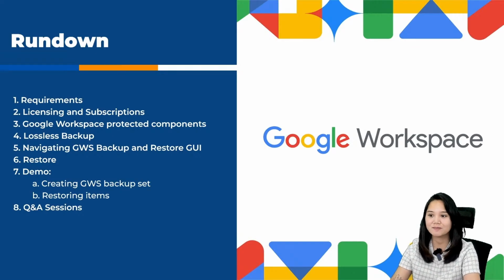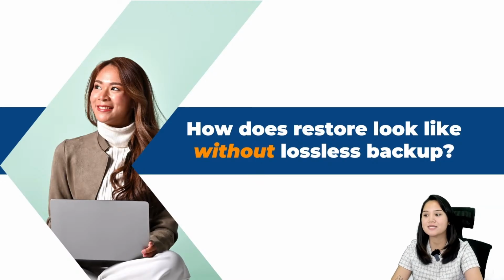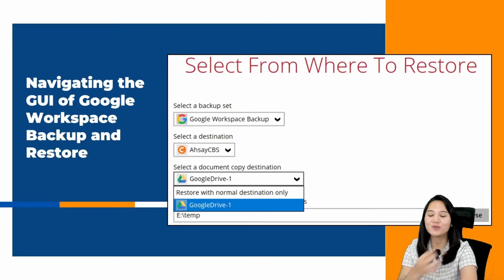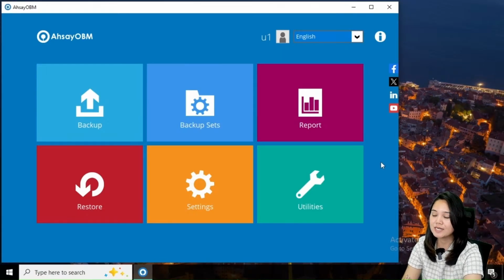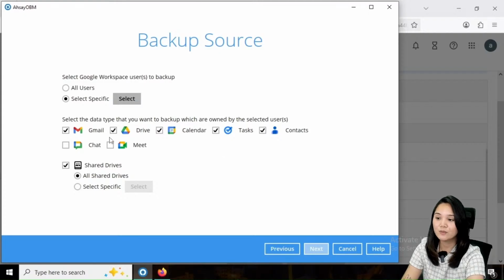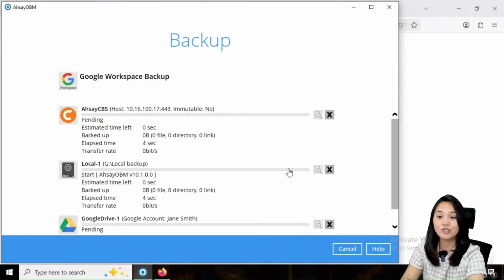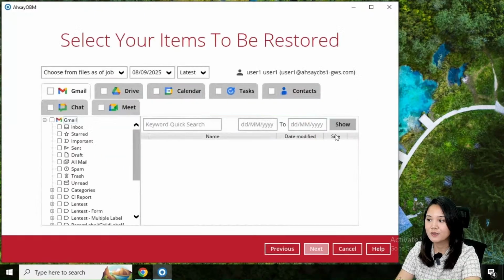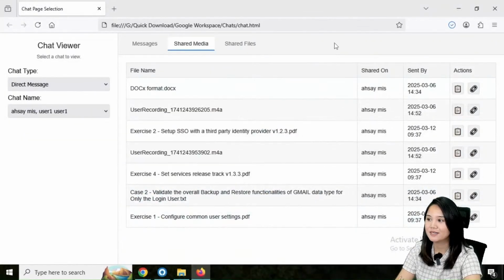Why Ahsay's Google Workspace backup is a better choice | Webinar (Europe)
We will show how Ahsay delivers seamless protection and flexible recovery options, giving your customers complete peace of mind when it comes to safeguarding critical Google Workspace data.

In addition to true lossless data protection which guarantees 100% document integrity, ensuring all Google Workspace documents such as Google Docs, Slides, Sheets, Drawing, and Forms are backed up and restored identical to the original with no loss of layout, formatting, features.

Agenda:

1. Requirements
2. Licensing and Subscriptions
3. Google Workspace protected components
4. Lossless Backup
5. Navigating GWS Backup and Restore GUI
6. Restoring Google Workspace data
7. Demo:
    - Creating GWS backup set
    - Restoring items
8. Q&A Session

Use Ahsay to backup your Google Workspace cloud data to multiple storage destinations to implement the 3-2-1 backup rule, along with the latest dataprotection technologies such as immutable backup, AES 256-bit dataencryption , and 2factorauthentication. To safeguard it against all types of data loss caused by data corruption, human error, malicious employees, ransomware, or hackers for total peace of mind.